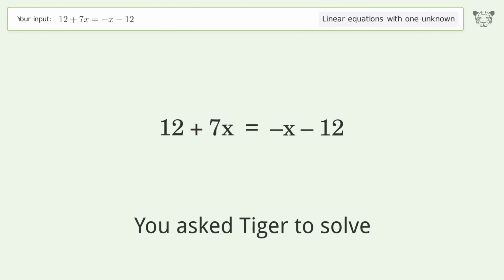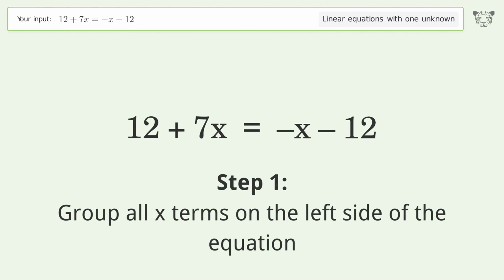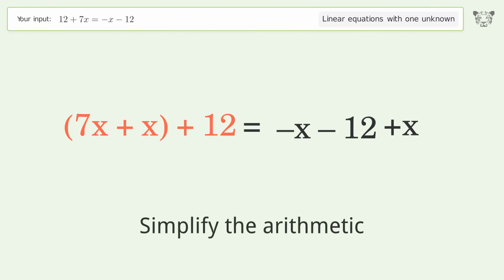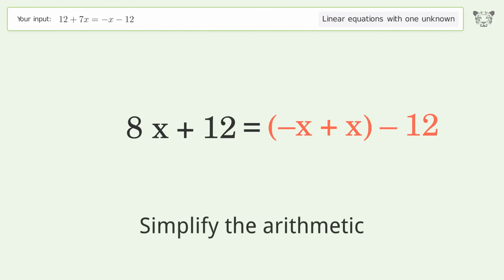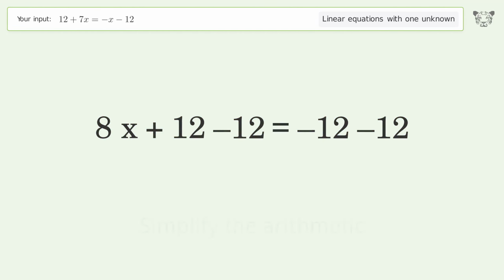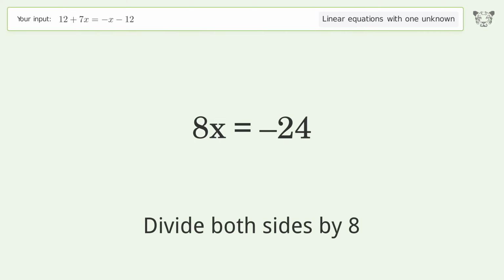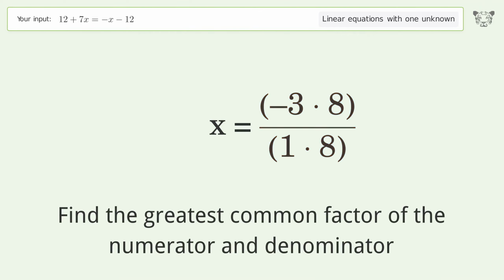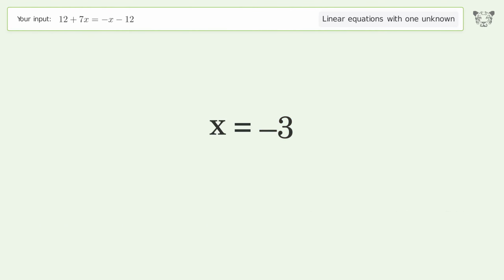Linear equation with one unknown: Solve 12+7x=-x-12 step-by-step solution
Solving 12+7x=-x-12 using the linear equation with one unknown solver

for a step-by-step and more tips and tricks for dealing with linear equations with one unknown.